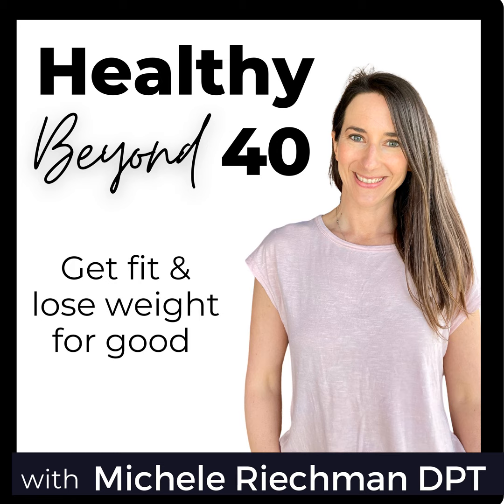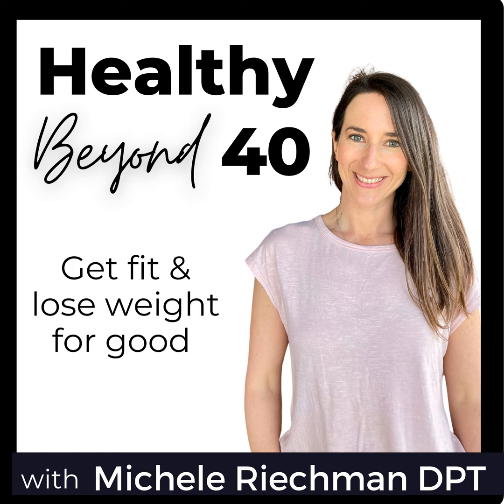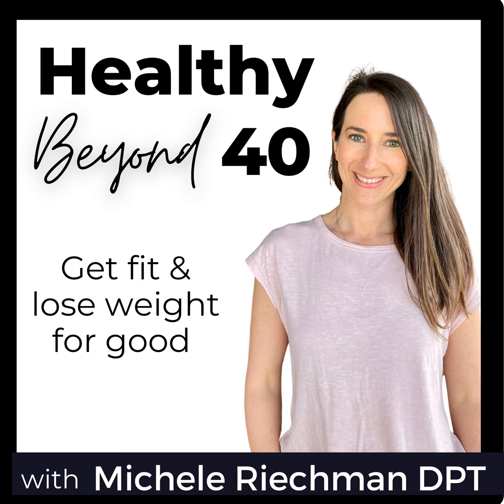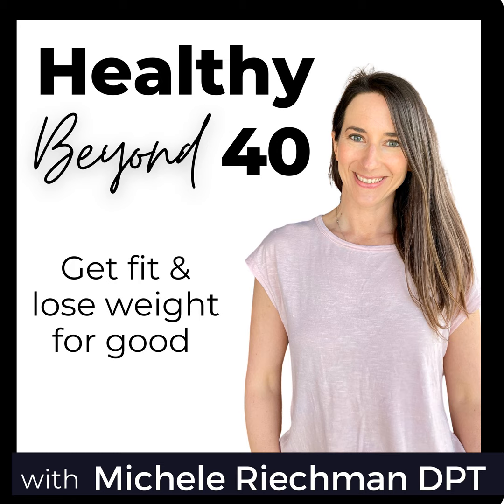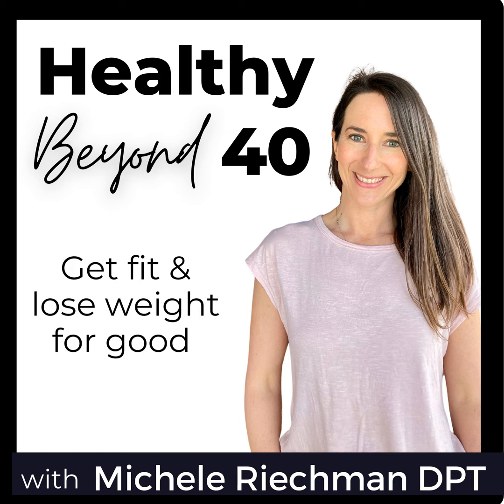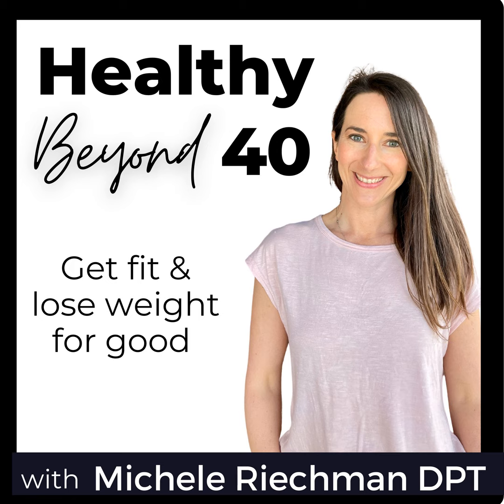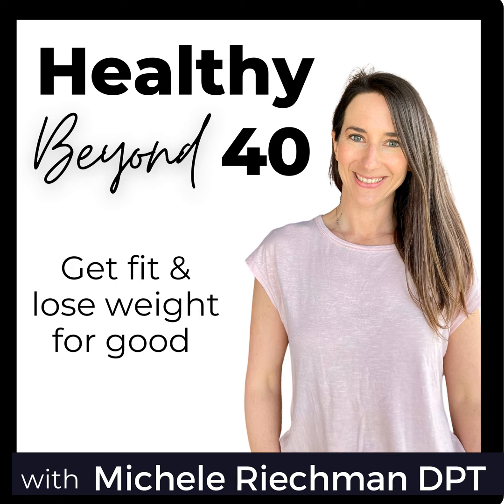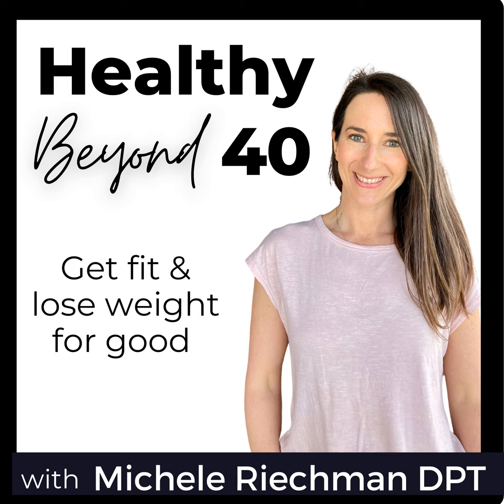#140 | 7 Tips to Reduce Inflammation for Women Over 40: Simple Steps to Feel Better, Lose Weight,...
Are you struggling with chronic pain, fatigue, or conditions like fibromyalgia and wondering if inflammation could be the cause?

In this episode, we dive into how your diet might be making inflammation worse and explore anti-inflammatory foods that can help ease your symptoms. We'll also look at the connection between gut inflammation and pain, and share simple diet changes to help you start feeling better.

Choose which of the 7 tips you want to get started and set up a plan:

1. Boost absorbable omega-3s and test your levels , don't guess

  2. Cut out sugar and alcohol

  3. Avoid processed foods

  4. Manage stress

  5. Get 7-8 hours of sleep

  6. Add anti-inflammatory spices like ginger and turmeric like in Xtend +

7. Support gut health with prebiotic /probiotic foods

Get my Healthy Inside and Out course for FREE and/or get one month of my personal training app for FREE!

👉 Healthy Inside & Out Course: Discover how to nourish your body, and lower inflammation, so you can feel better!

👉 Join the Healthy Beyond 40 Facebook Group to be part of a like-minded community:

Coach Michele